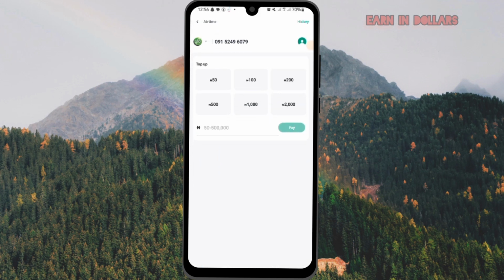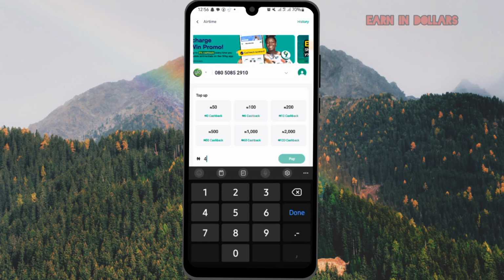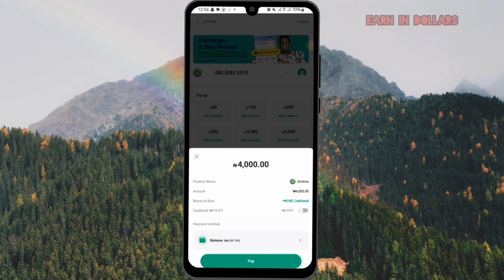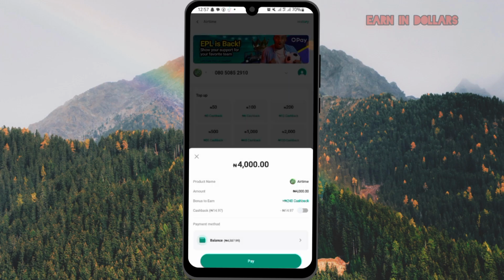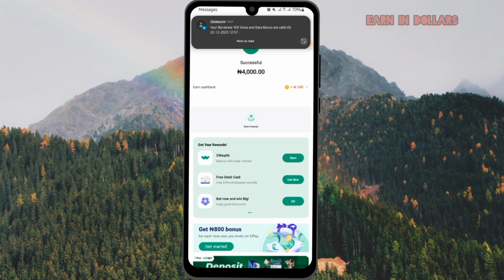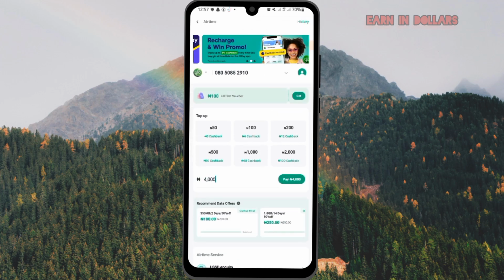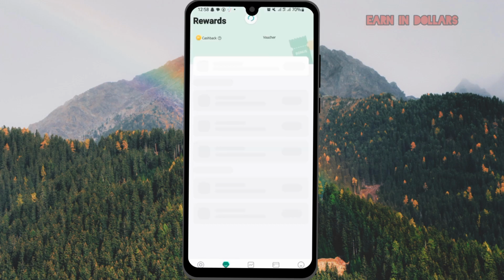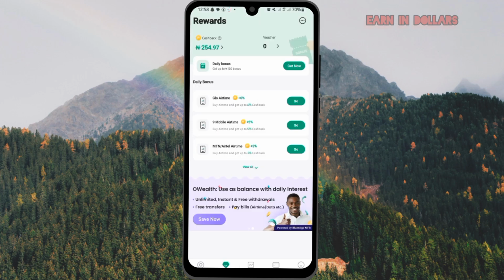Earn #50,000 daily on Opay by selling Airtime and Data to people online with your Phone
🚀 Ready to boost your income? Learn how to make ₦50,000 daily with Opay by selling airtime and data right from your phone! In this step-by-step tutorial, we'll guide you through the process of becoming a successful online airtime and data seller.

📱 No fancy equipment needed – just your smartphone and a few minutes of your time each day! Discover the secrets to maximizing your earnings on the Opay platform, reaching a wider audience, and building a steady stream of income.

🔥 What you'll learn:
1️⃣ Setting up your Opay account for airtime and data sales
2️⃣ Understanding the market demand and pricing strategies
3️⃣ Effective promotion techniques to attract more customers
4️⃣ Tips for managing your inventory and ensuring customer satisfaction
5️⃣ Daily routines to optimize your earnings and reach that ₦50,000 target

💡 Whether you're a beginner or looking to scale your existing business, this tutorial is packed with practical advice and actionable steps. Join the growing community of successful Opay entrepreneurs and start earning big today!

👉 Don't miss out on this opportunity – hit the play button and start your journey to financial success with Opay!